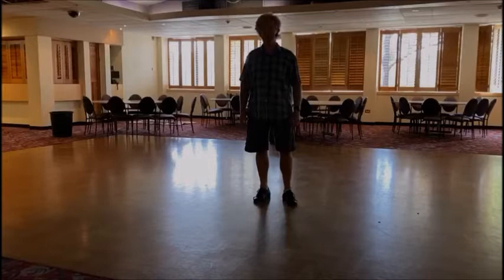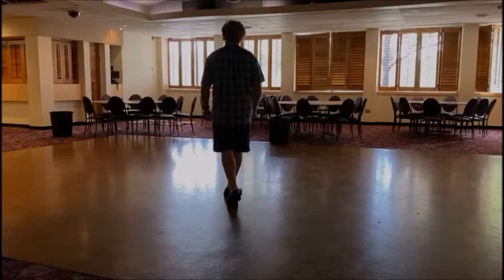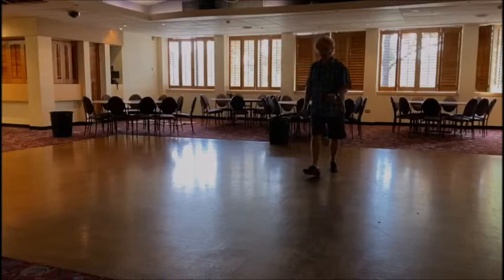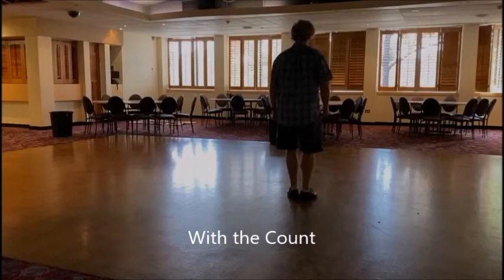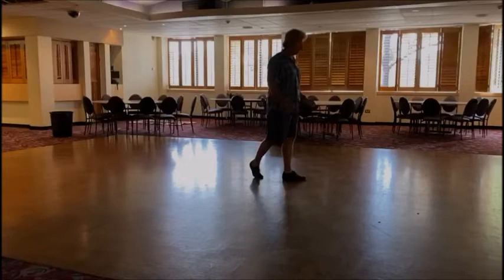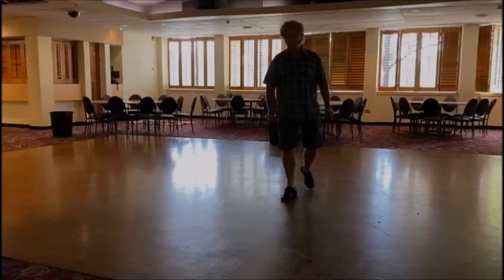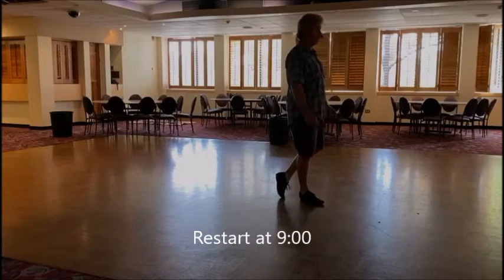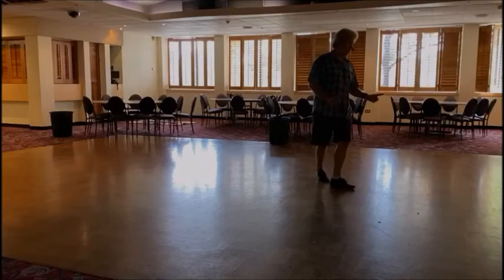Every Little Thing choreographed by Mark Simpkin